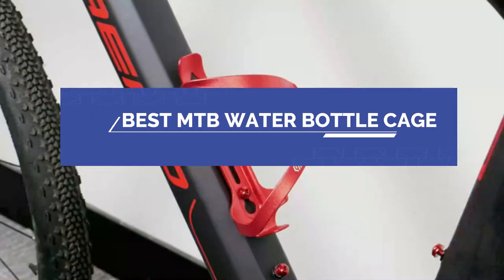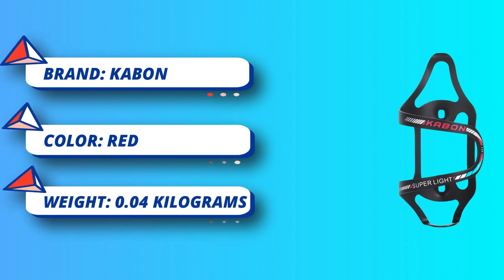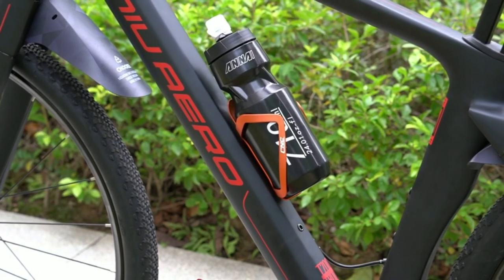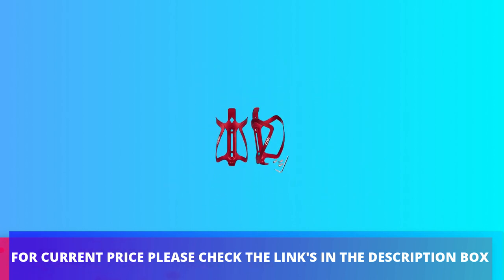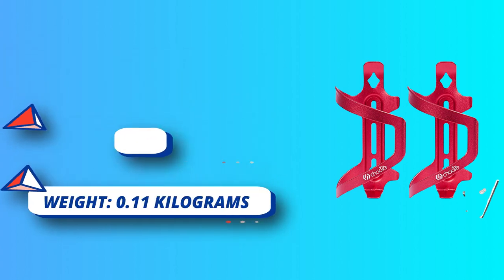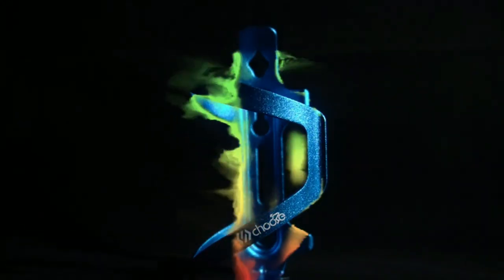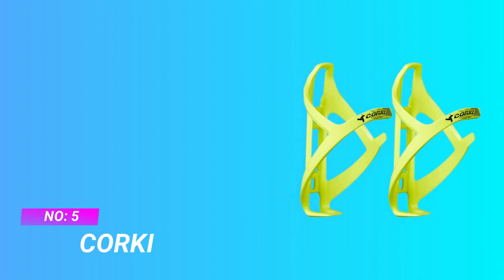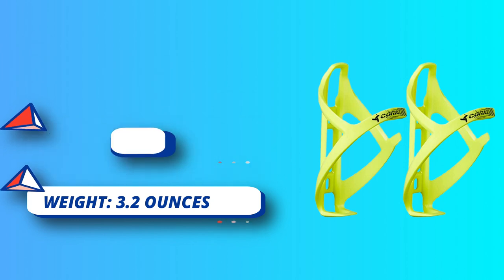Best MTB Water Bottle Cage For 2023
As of my last update in September 2021, there isn't a single "best" mountain bike (MTB) water bottle cage that suits everyone's needs, as preferences can vary based on factors like riding style, frame design, and personal preferences. However, I can suggest some popular and well-regarded options that are commonly recommended by mountain bikers:

1. **Tacx Ciro Bottle Cage**: This cage is known for its secure hold on water bottles, easy insertion and removal of bottles, and lightweight design.

2. **Specialized Zee Cage II**: The Zee Cage II is a popular choice among MTB riders due to its unique side-loading design, which makes it easy to access the bottle even in tight frame spaces.

3. **King Cage Classic**: Made from stainless steel, the King Cage Classic is a durable and minimalist option that is highly regarded by many riders.

4. **Arundel Looney Bin Cage**: This cage is designed to hold large bottles securely and is well-suited for rough terrain rides.

5. **Blackburn Camber UD Carbon Cage**: Constructed from carbon fiber, this cage is lightweight and provides a secure grip on bottles.

6. **Lezyne Power Cage**: Known for its sturdy construction and secure bottle retention, the Lezyne Power Cage is a popular choice among riders.

It's essential to consider your specific needs, such as the type of bottles you prefer, the terrain you ride on, and your bike frame's design, when choosing a water bottle cage. Moreover, reading customer reviews and seeking recommendations from fellow riders can also provide valuable insights to help you make the best choice for your particular biking style.

►What we do◄ Our team analyzes lots of Best Mtb Water Bottle Cage reviews that are designed for different kinds of users. We also take expert's suggestions to make the Best Mtb Water Bottle Cage We will take into consideration quality, features, and price; so you can decide which device is best for you. We hope our findings will help you find the Best Mtb Water Bottle Cage for the money.